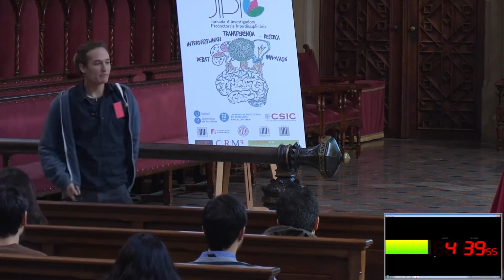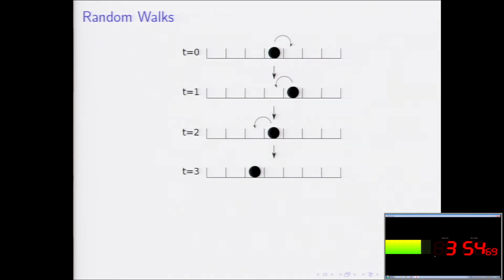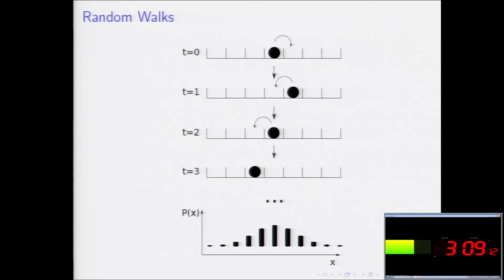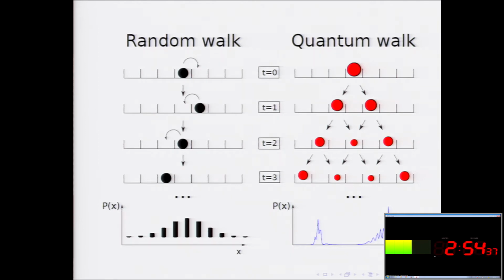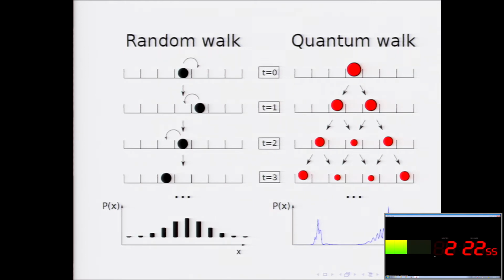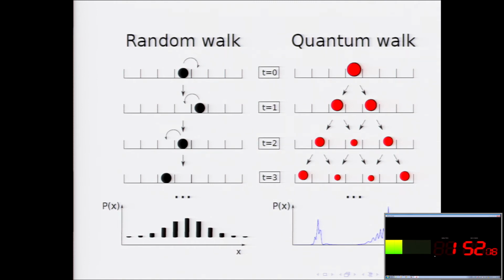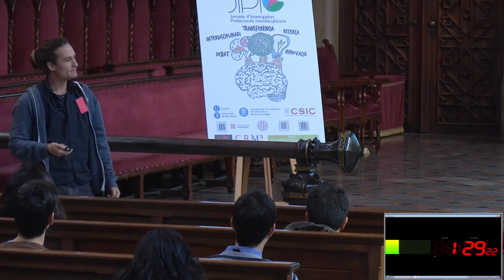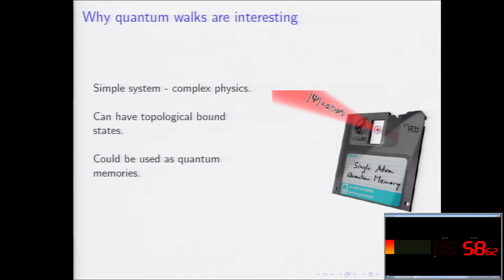Topological Bound States generated by Cold Atoms performing a Quantum Walk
by Samuel Mugel

3a JIPI
Section III. The nano-Bang Theory: A journey from the quantic
to the mesoscale
Physical sciences